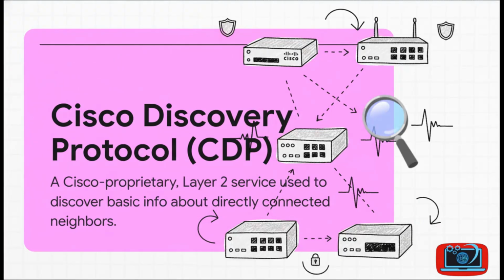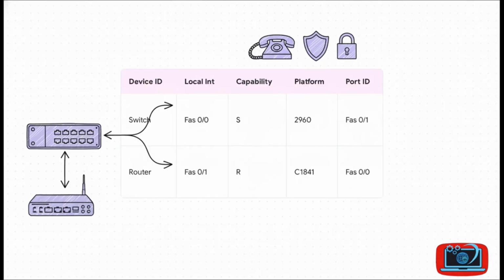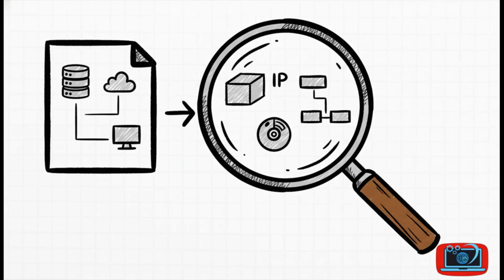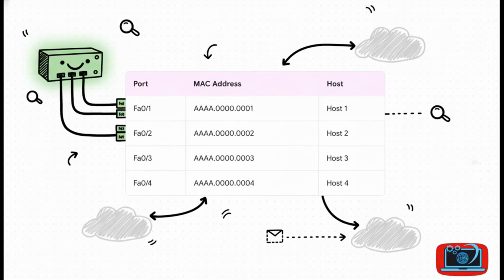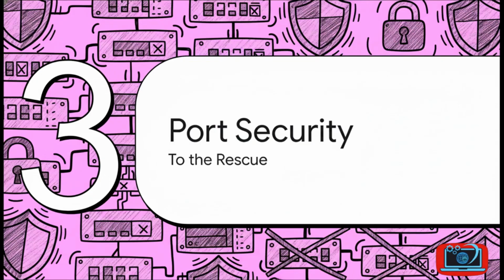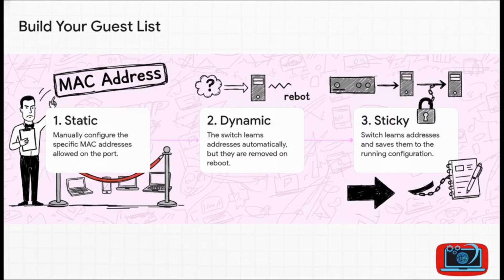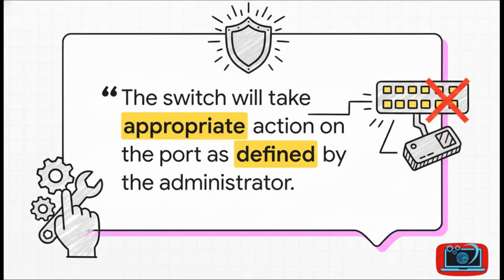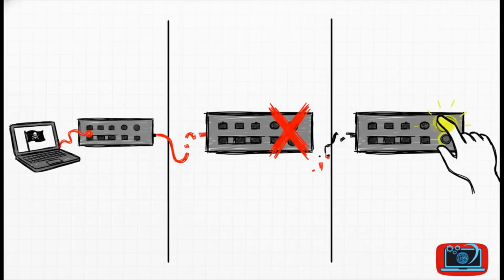CDP & Port Security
explains the CDP (Cisco Discovery Protocol) and Port Security in a simple and practical way. Learn how to identify connected devices, prevent unauthorized access, and secure your switch ports to protect your network.

This lesson is perfect for networking beginners, IT students, and CCNA learners who want to improve network security skills and real world troubleshooting.